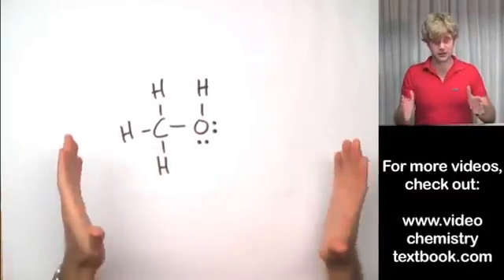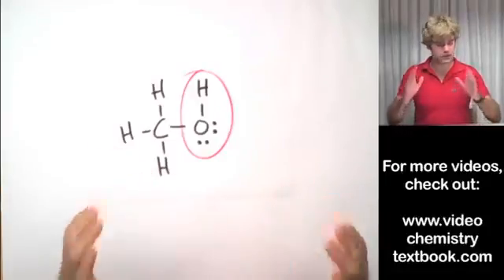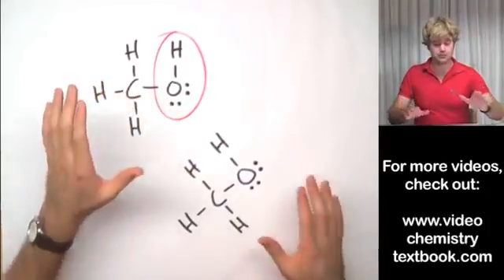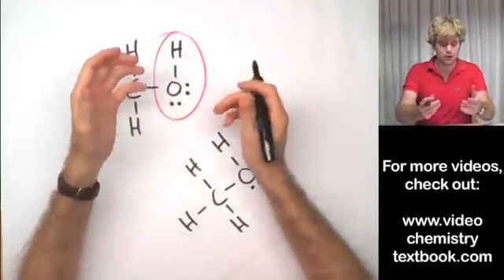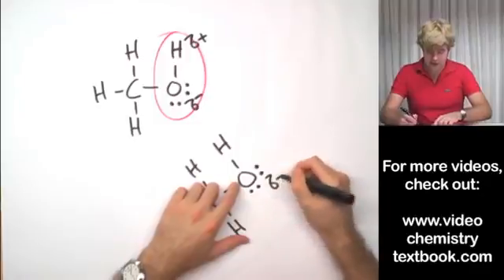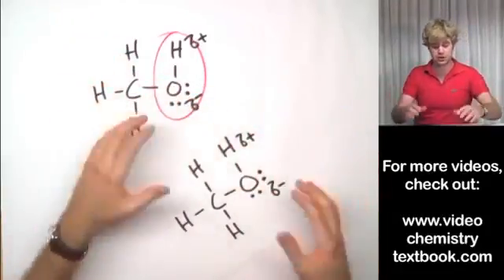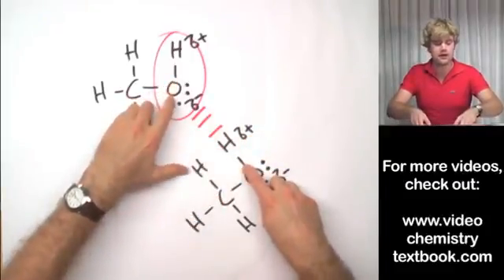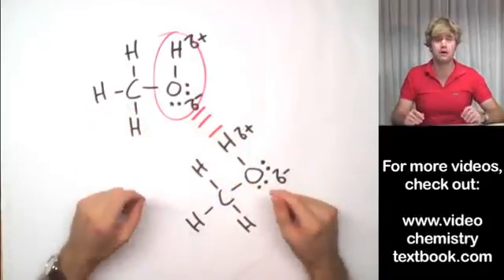5.1.3 (4) - 2 - Don't Make this Mistake with Hydrogen Bonding! (Engl)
Tyler DeWitt - National Science Foundation Fellow - Graduate Resident Tutor at M.I.T. (Massachussets Institute of Technology) - Educational Foundation of America’s Teaching for Experience program - Project manager to develop new K12 science curricula for the state of Florida, U.S.A.